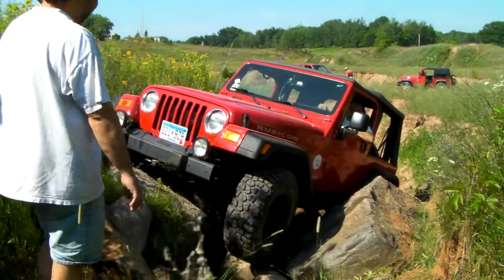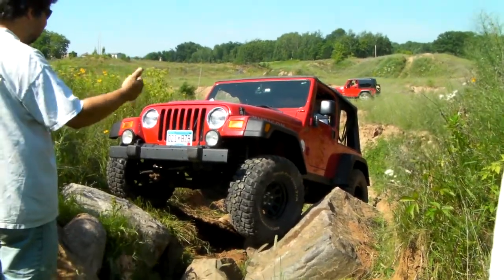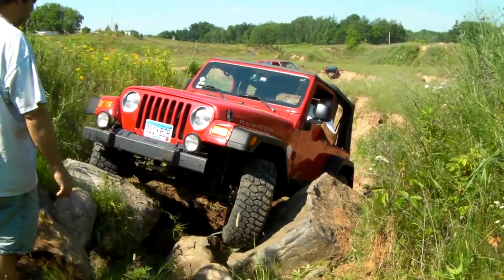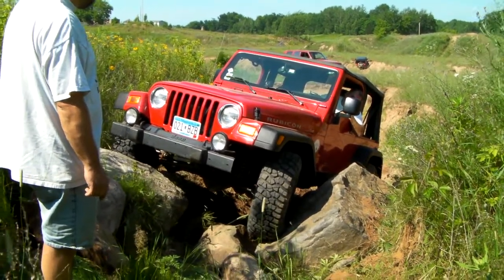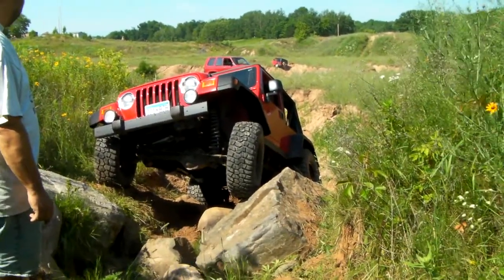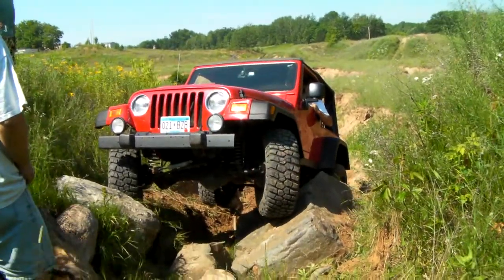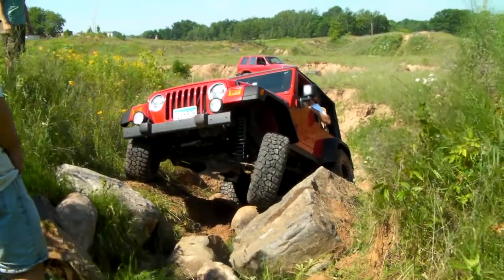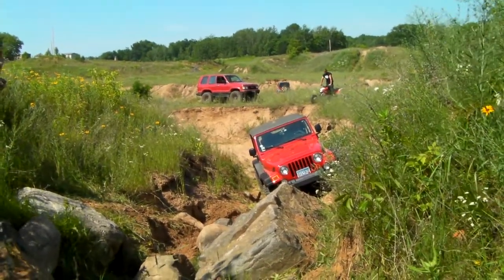Trailriders_July_10_Tony'sTrench_12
Jeep